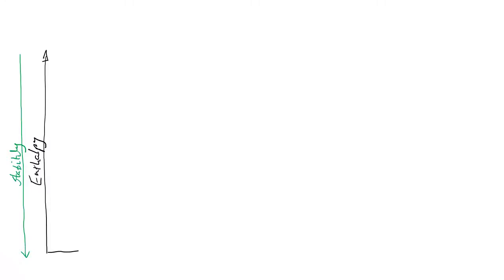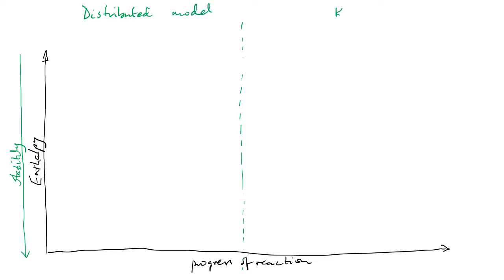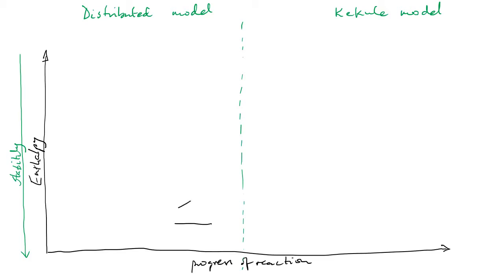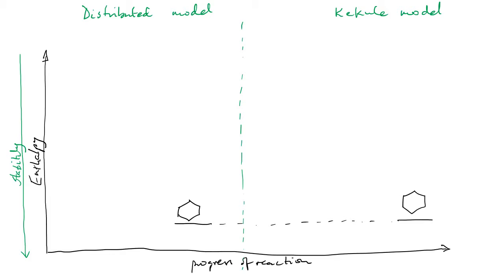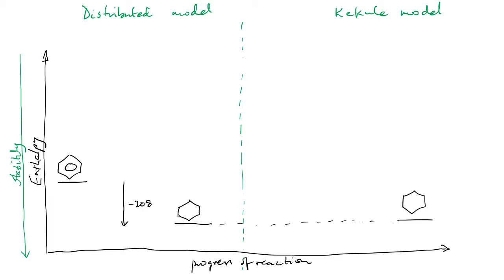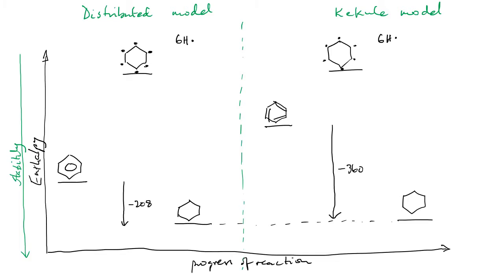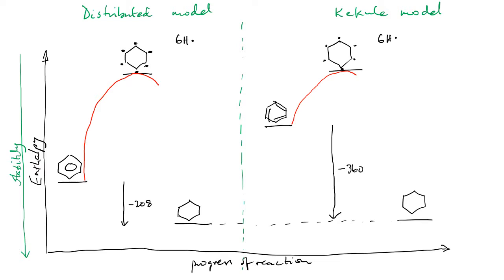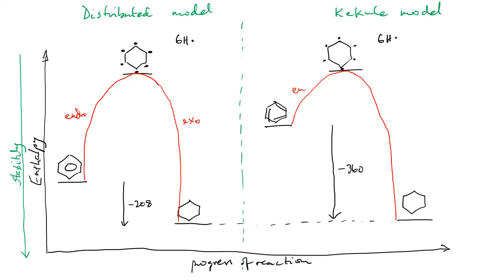stability of benzene feedback